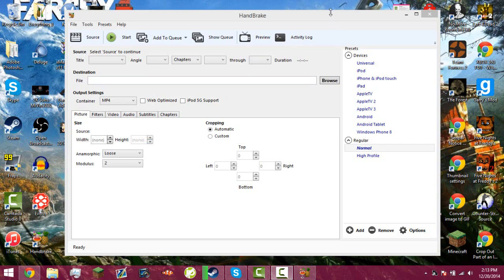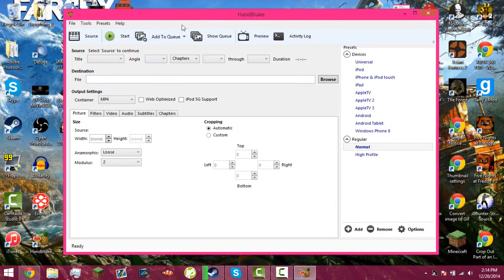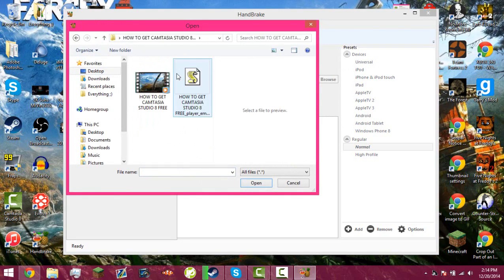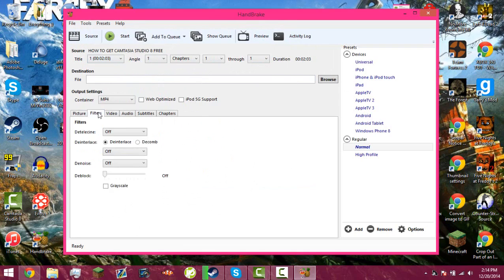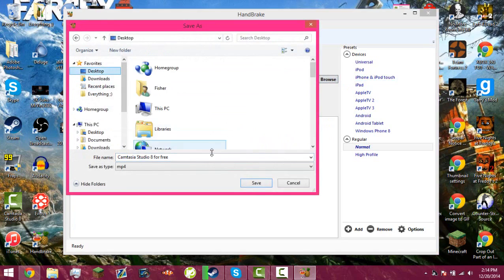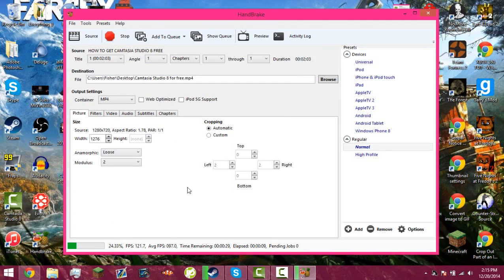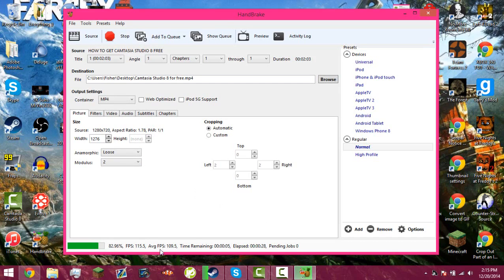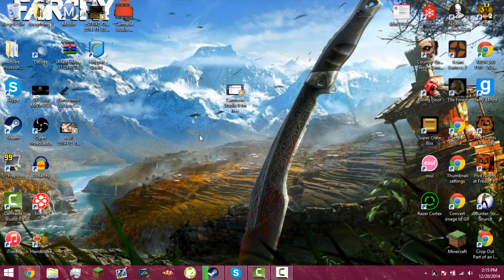HOW TO INCREASE UPLOAD SPEED WITH HANDBRAKE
This tutorial shows you how to shrink the size of your videos so you can upload faster onto youtube! GOAL: 5 likes!

Xbox GT: ShadyAstronaut

Skype: MrVin_potato